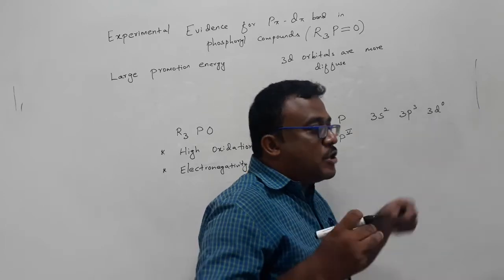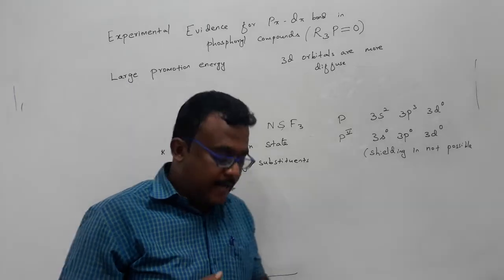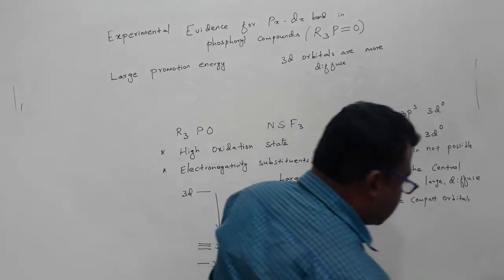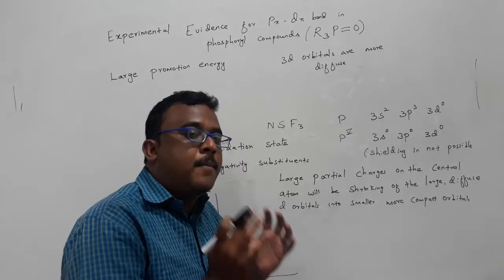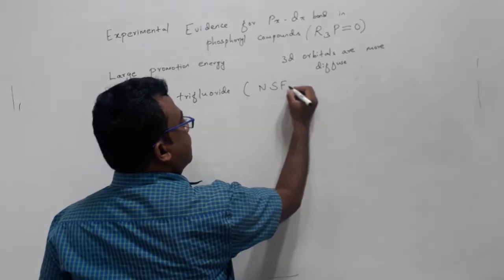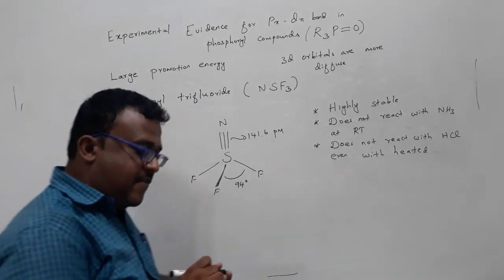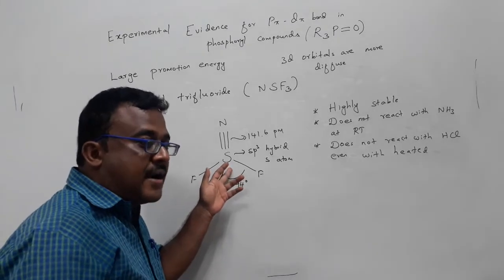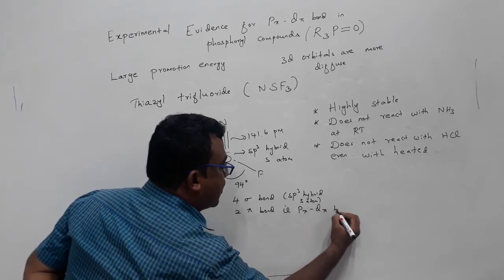Part II: d(pi)-p(pi) Bonding with Examples